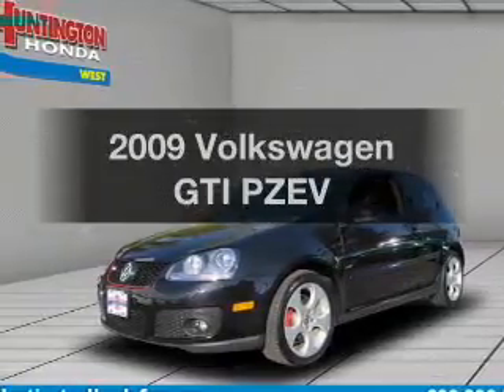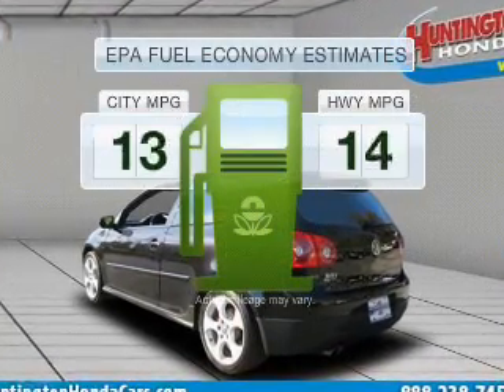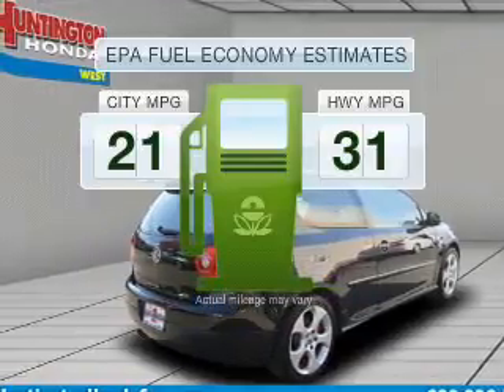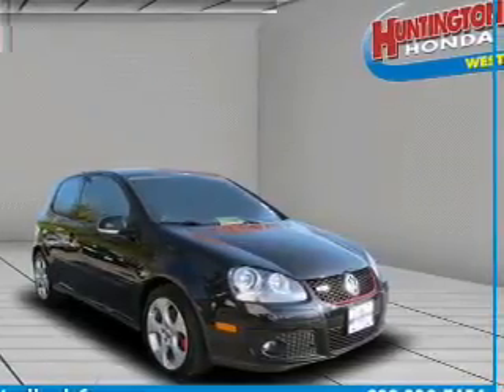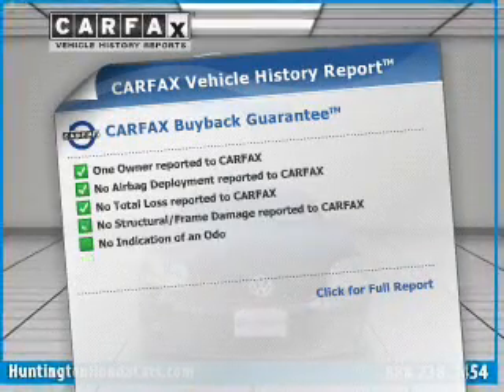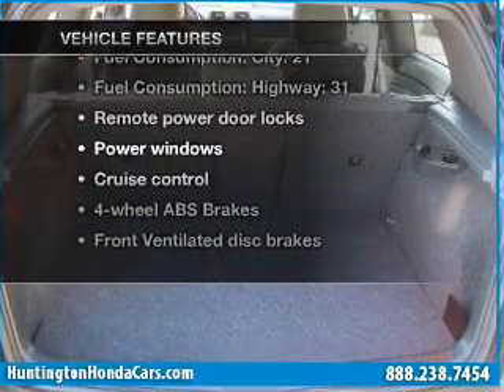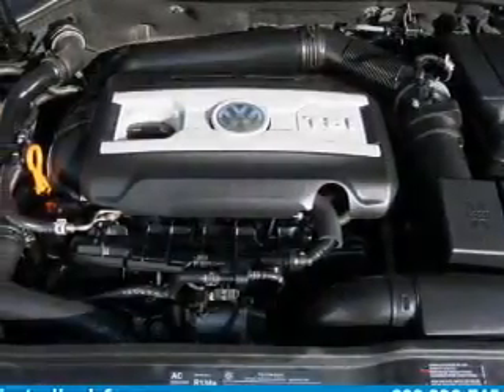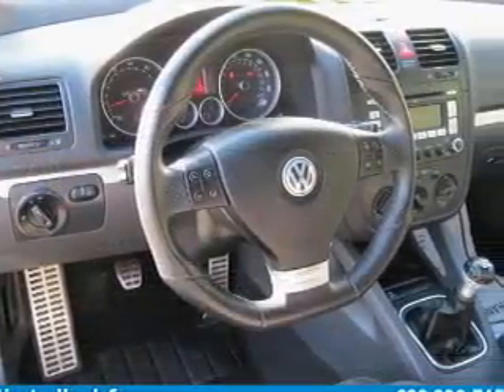2009 Volkswagen GTI - Huntington NY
Year: 2009
Make: Volkswagen
Model: GTI
Trim: PZEV
Engine: 2.0 liter inline 4 cylinder 16 valve GDI DOHC Turbo
Transmission: 6-Speed Manual
Color: Black Magic Metallic
Mileage: 25980
Address:
1055 E. Jericho Tpke